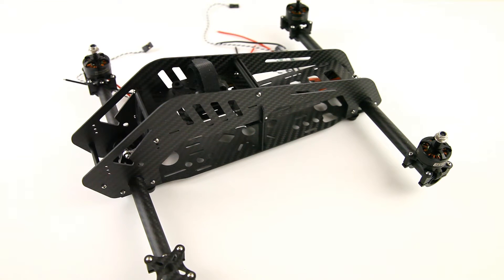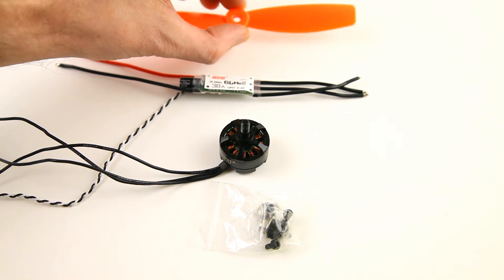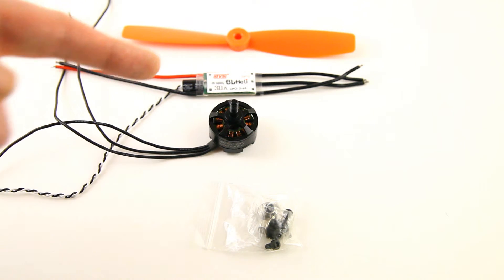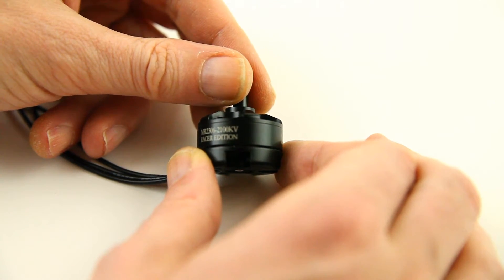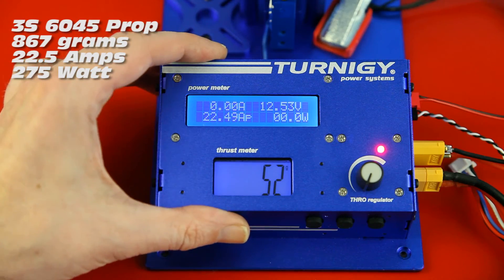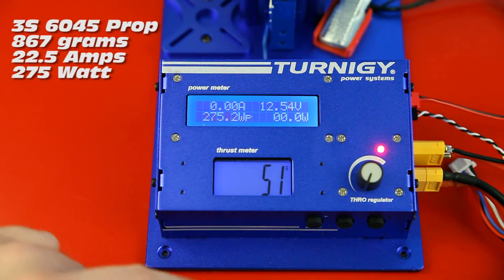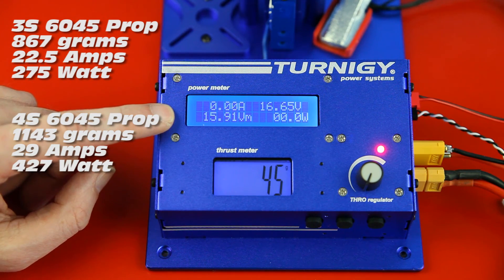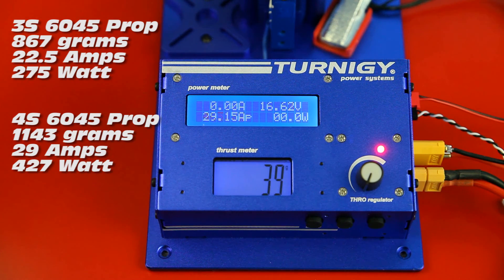Sonic Speed Quadcopter! Part 2: DYS MR2306 2100kV motors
Motors used

ESC's used